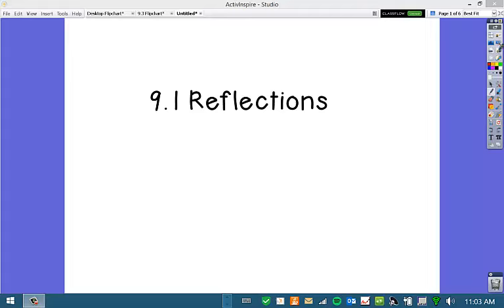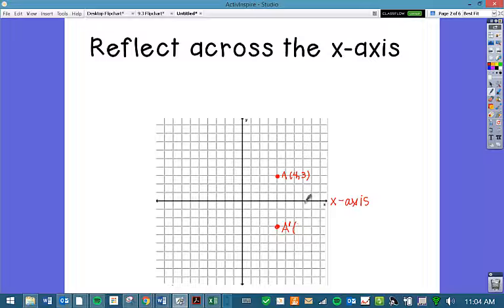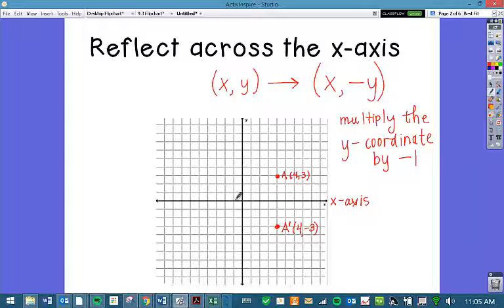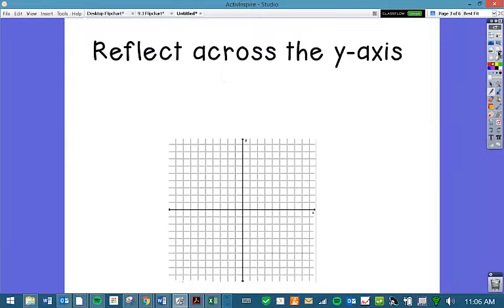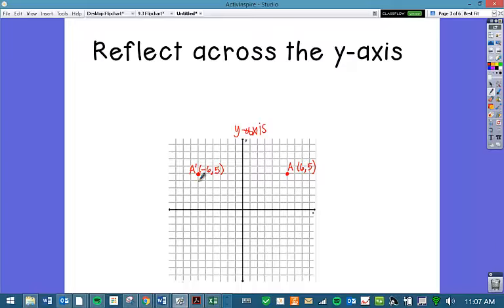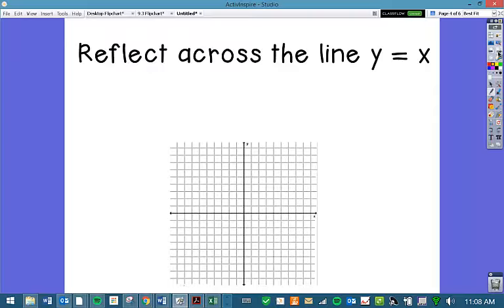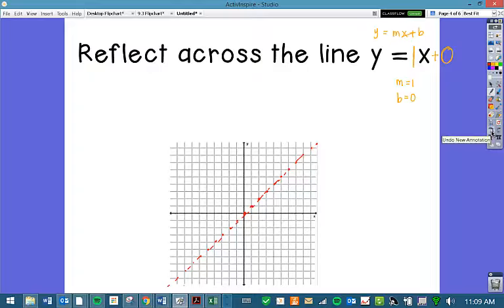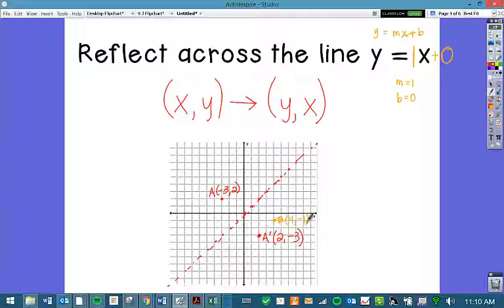9 1 Reflections Part 1